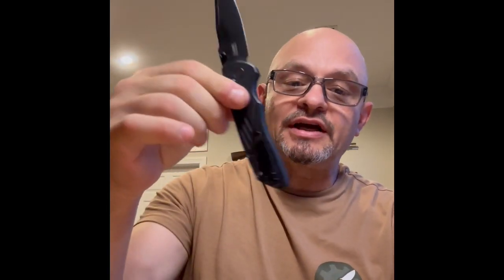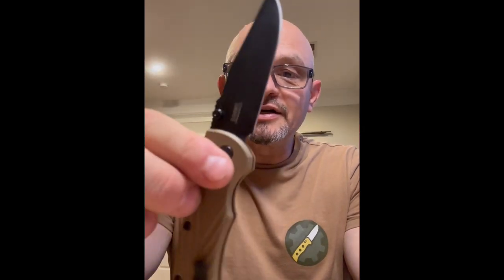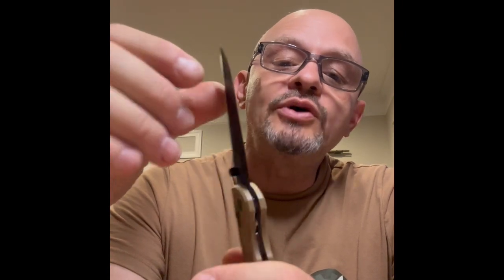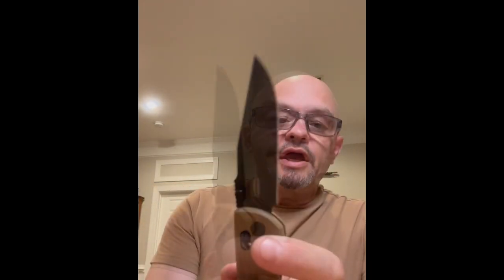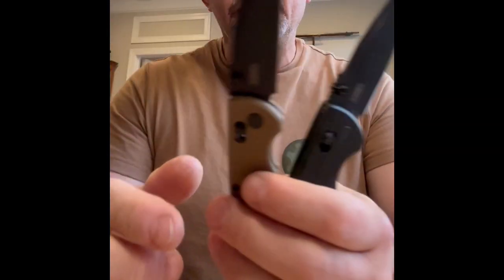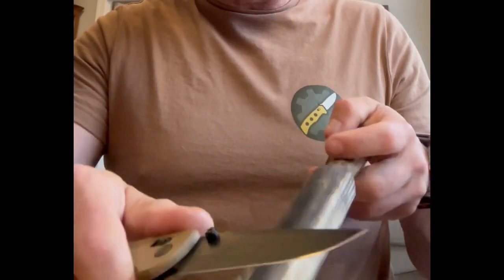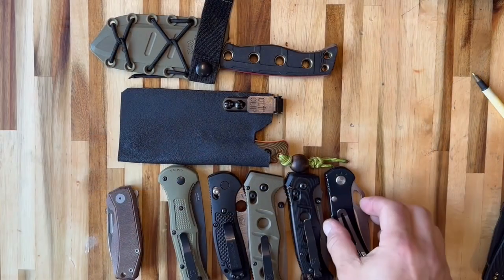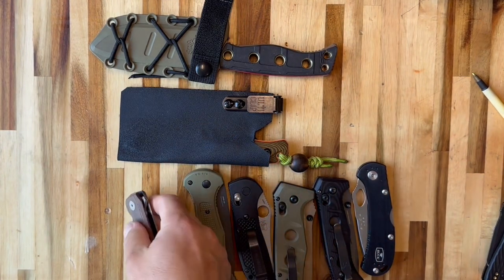Hogue Deka Magnacut: Clip Point vs. Reverse Tanto Extreme Abuse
I tested the tanto and had to regrind the blade. Just like the other knives which didn’t make it through the tree of doom test. Now Hogue Deka Magnacut clip point blade will face the challenge. Will it make it or will it break? Will it meet the sad fate of Benchmade Mini Barrage, Bear Edge Flicker, CJRB Kicker and Petrified Fish Grow or will it survive like the Buck 722, Mini and full size Adamas, Griptilian, Lionsteel Nano, Hidden Canyon and Fixed Adamas?
And how sharp the Deka I’d from the factory?